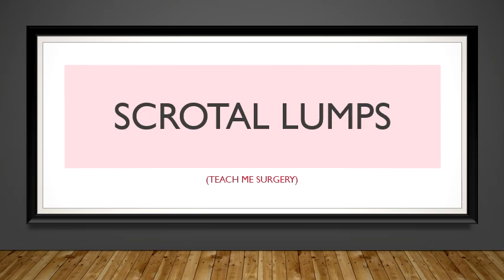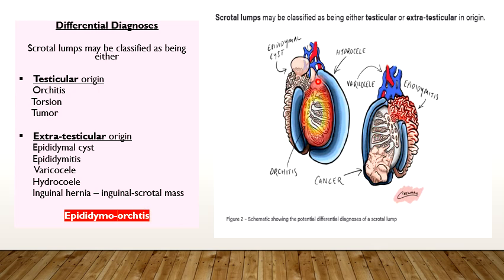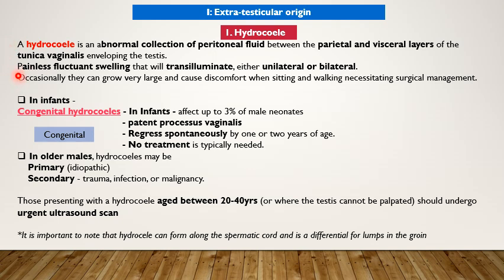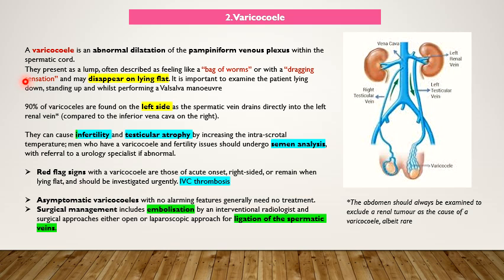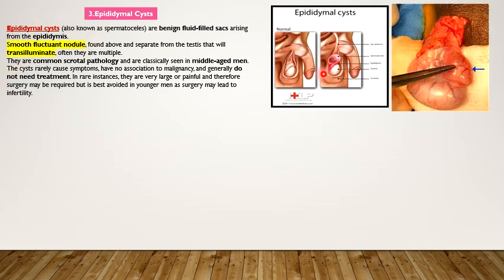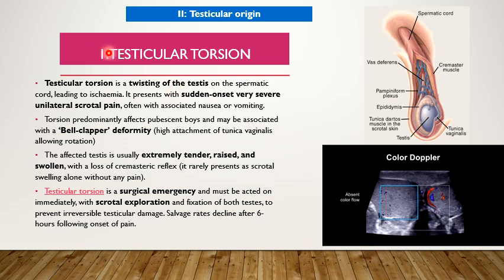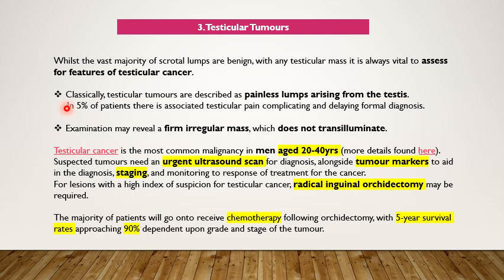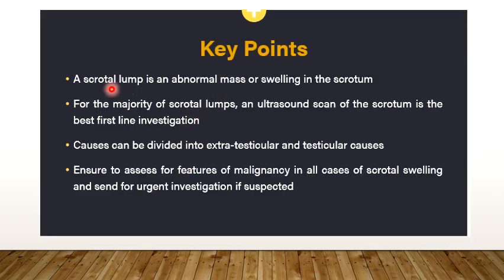OSC 2025 - Scrotal lumps